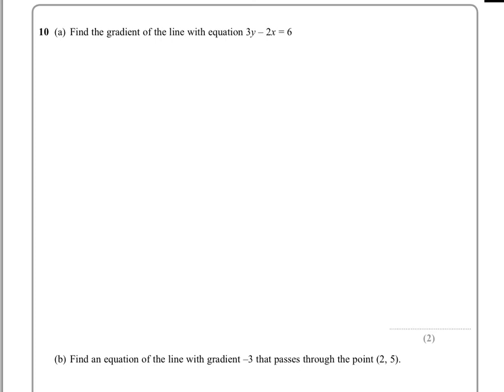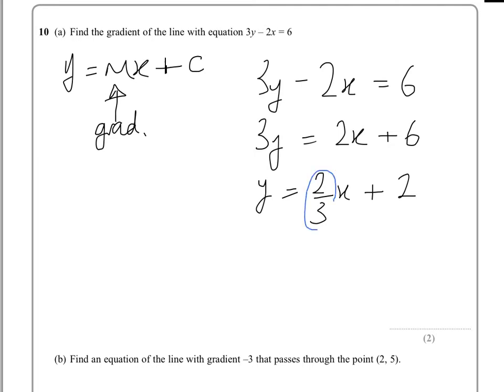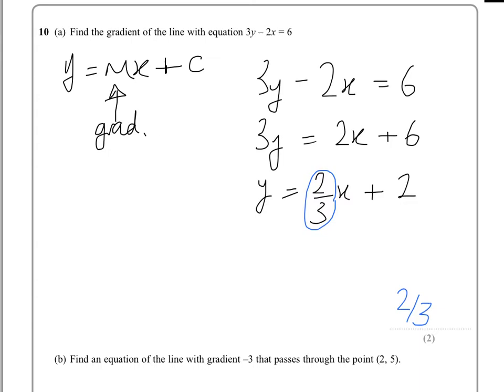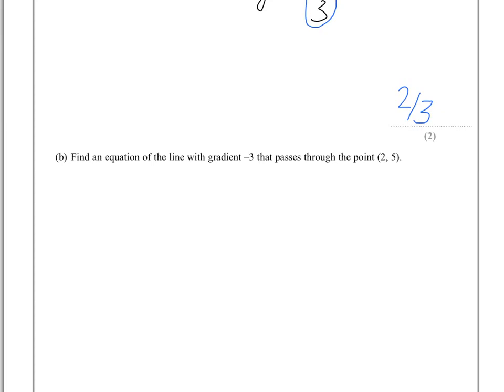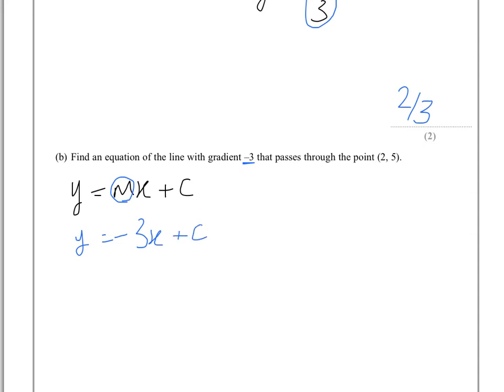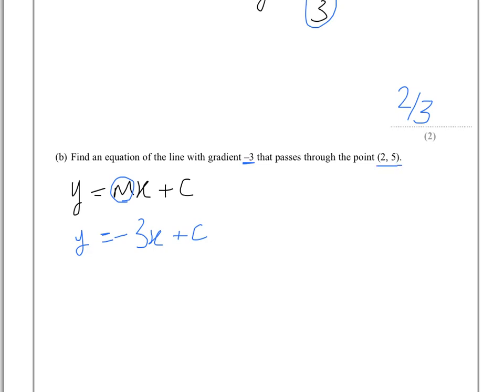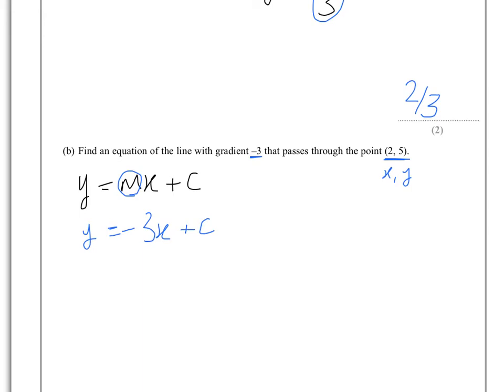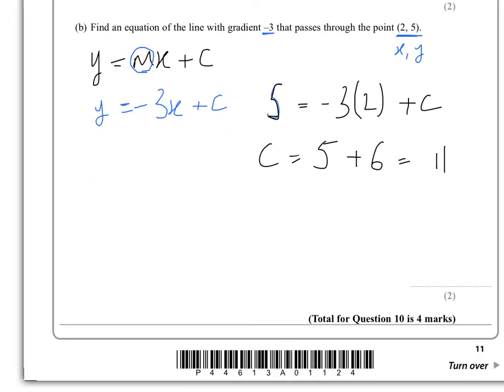Edexcel iGCSE Mathematics A 4MA0/3H January 2015 Q10